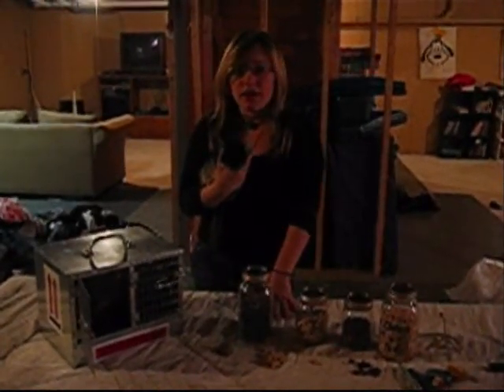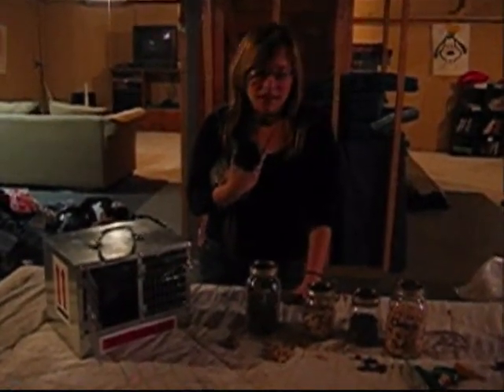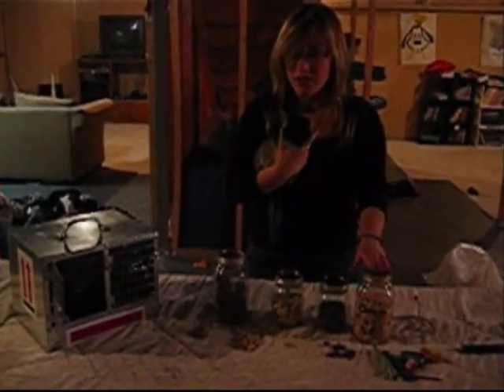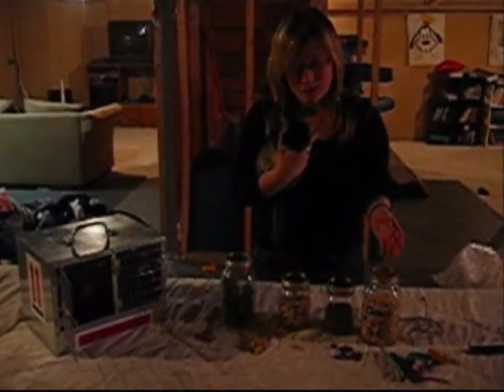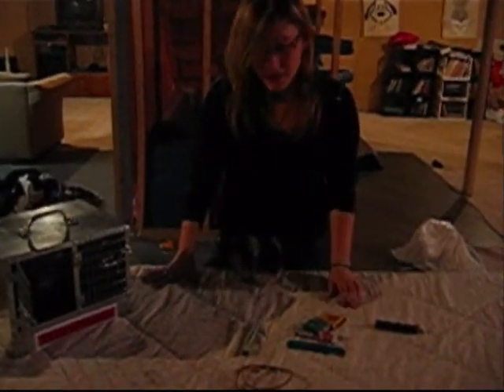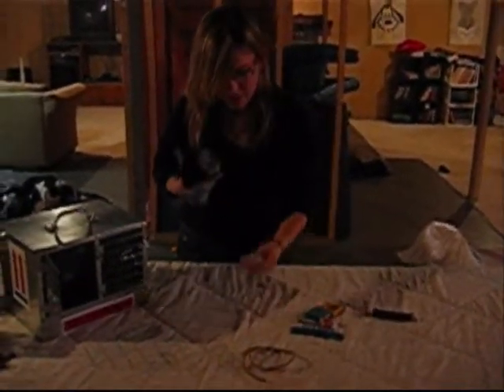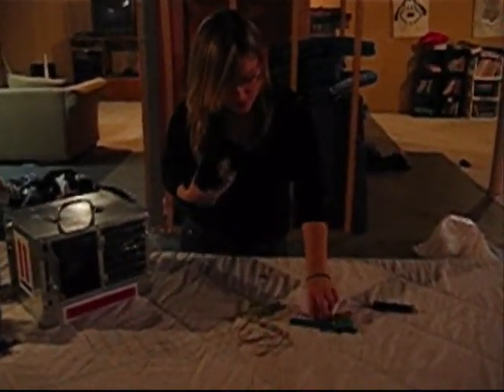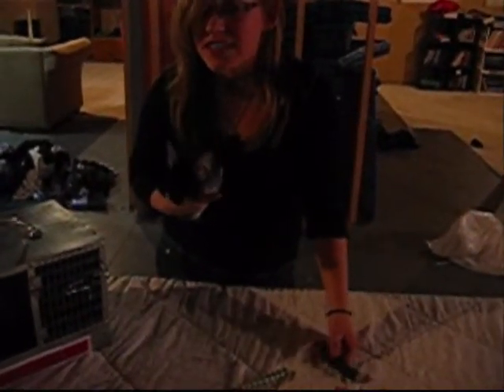CSI: Chinchilla Snacking Information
This is an informational film about safe treats, snacks, and toys for chinchillas. Many sold in pet stores can be misleadingly unhealthy, and this video will help the owner clear any confusion.